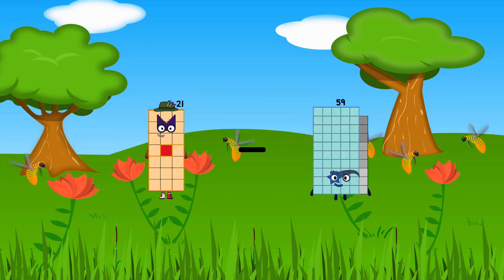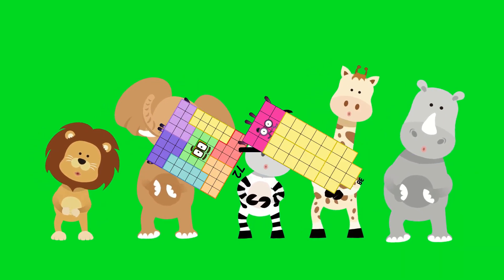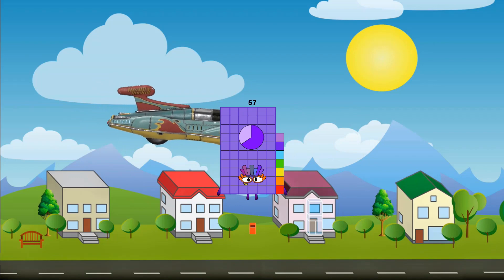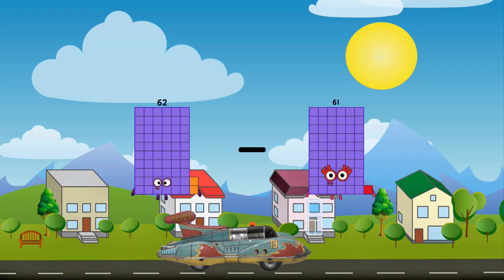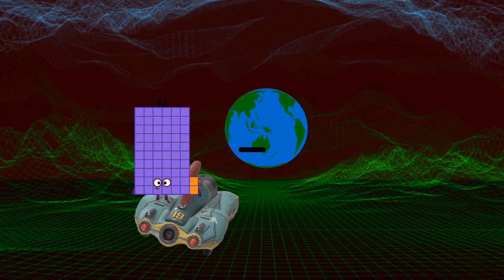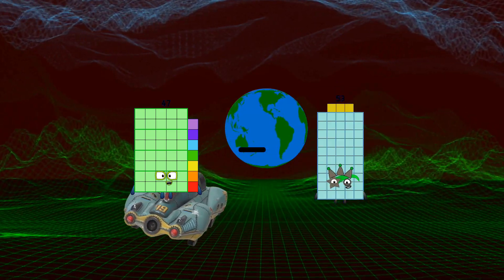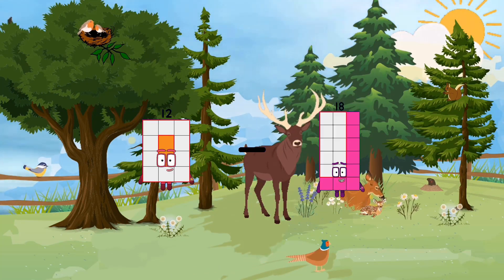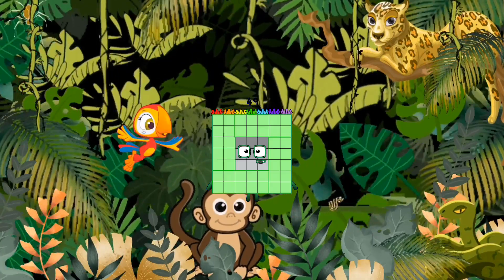Numberblocks Math: Meet the Math Facts - Addition & Subtraction - Learn to count 123 | LEVEL 1 | #42